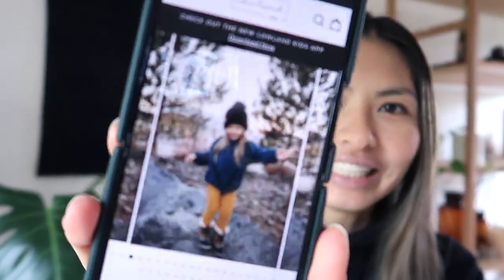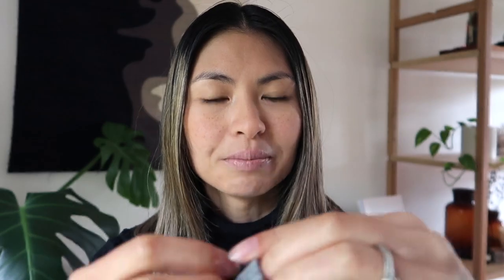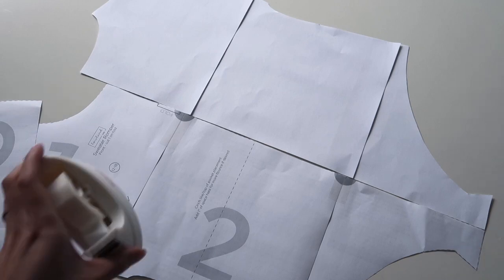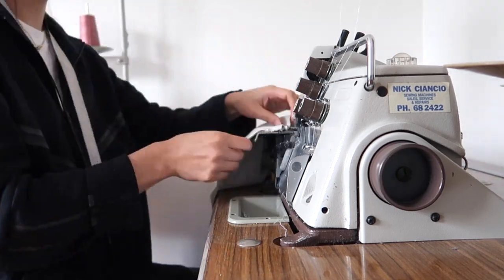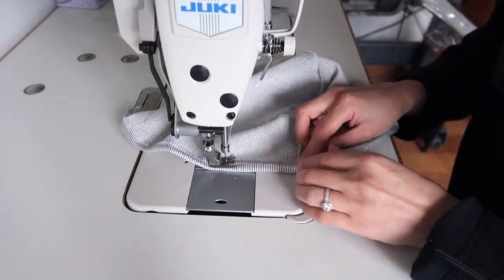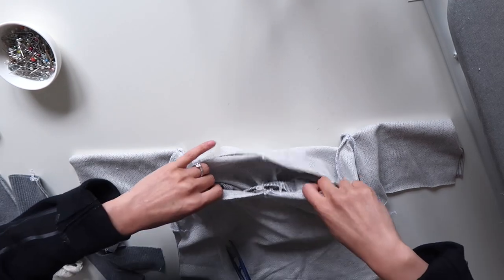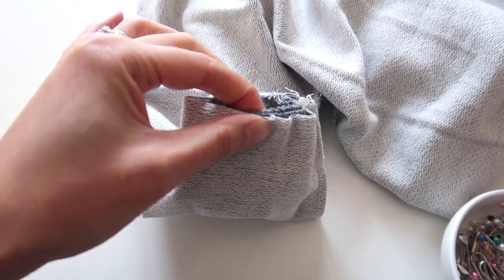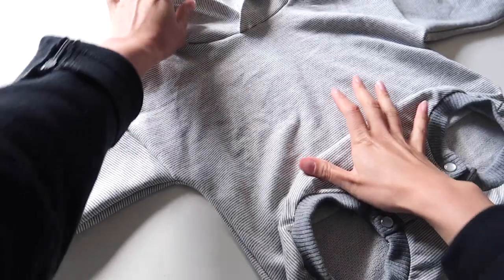youtube video #-CIlMIpT8mo